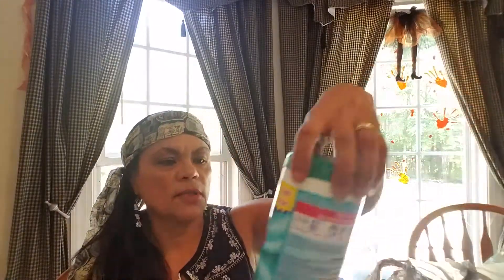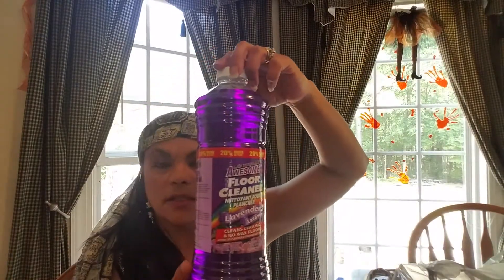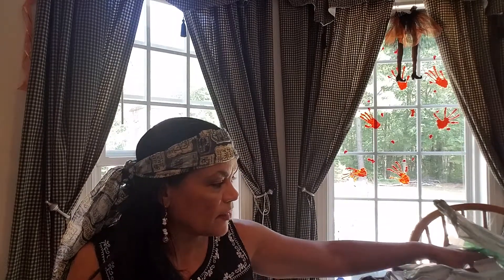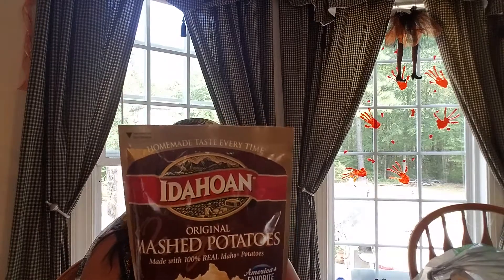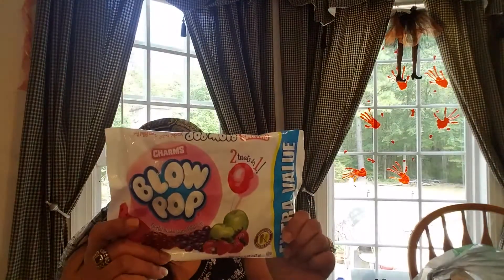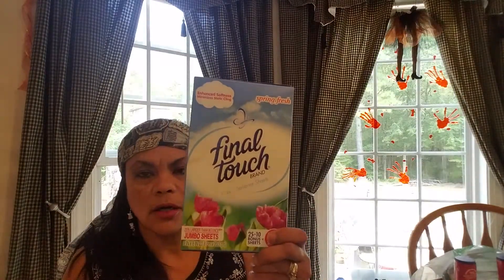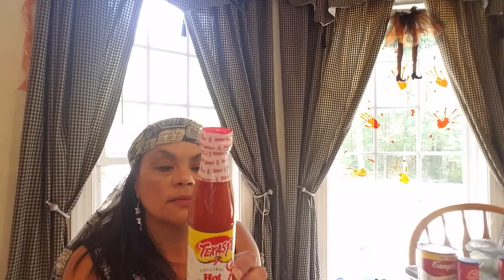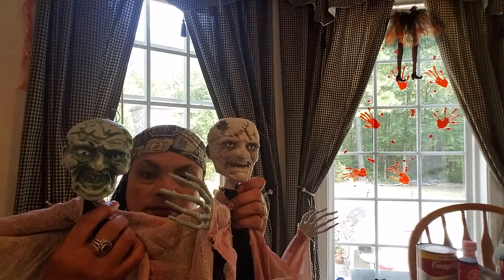Dollar Tree Haul Doing It Old School New!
In this episode, I share a few items from the Dollar Tree.  Some old but new items. Hope you enjoy!